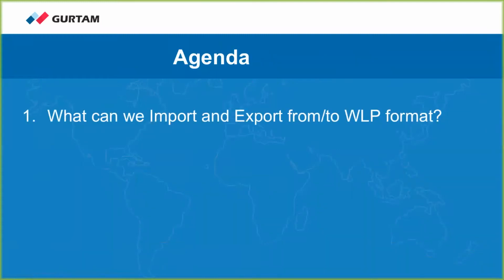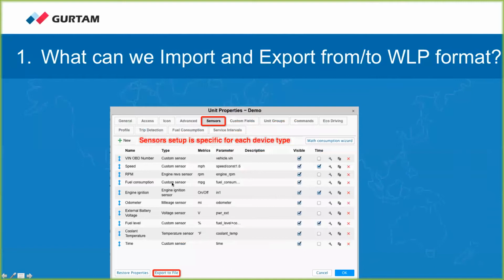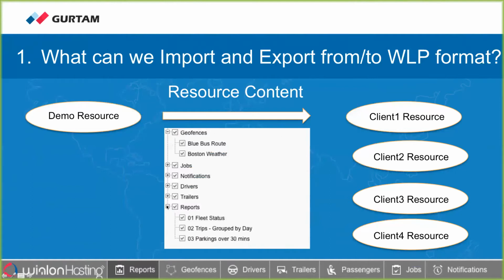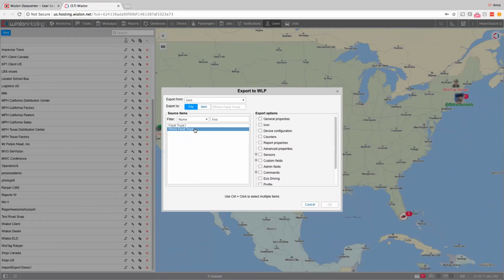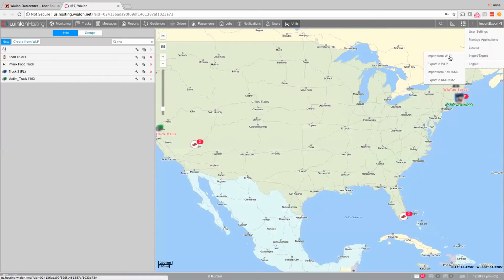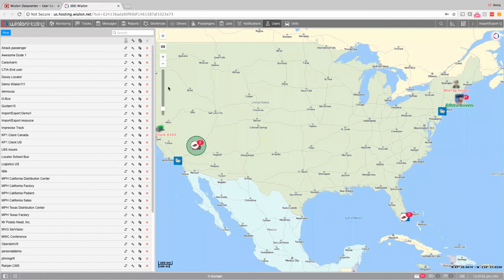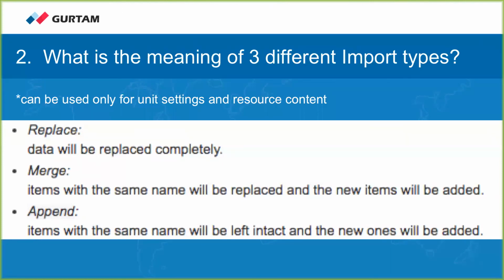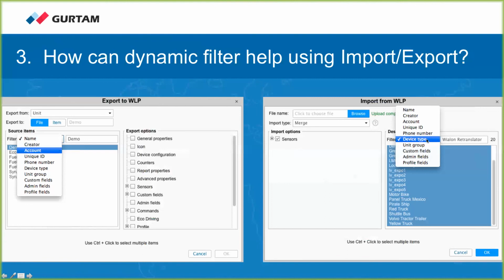Import and Export from WLP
Webinar "Import and Export from WLP". Watch and learn:

1. What can we Import and Export from/to WLP format?
2.  What is the meaning of 3 different Import types?
3.  How can dynamic filter help you to use Import/Export?